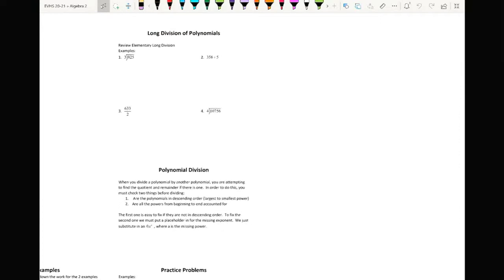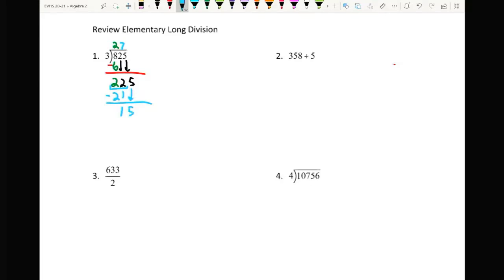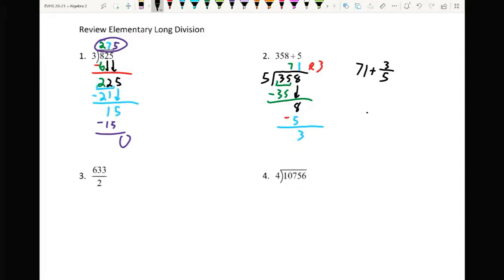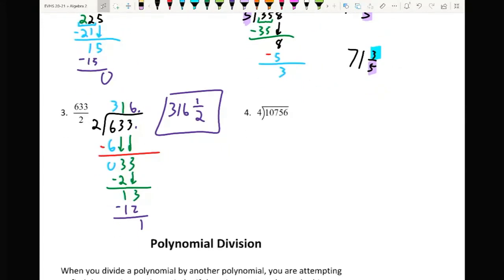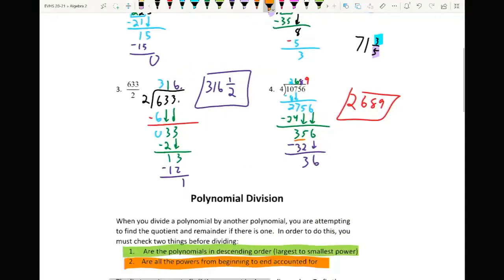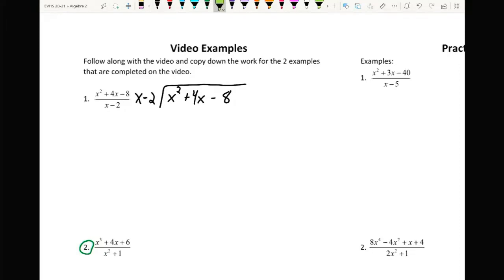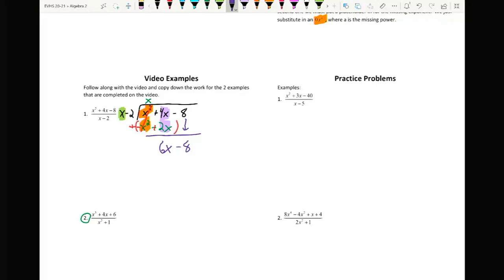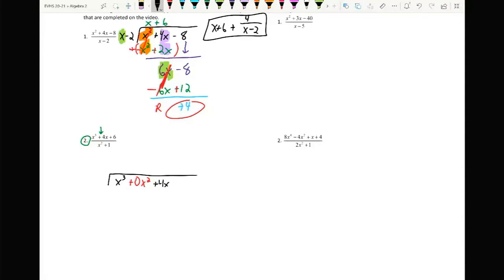Alg2 Lesson 7-2 Long Division of Polynomials